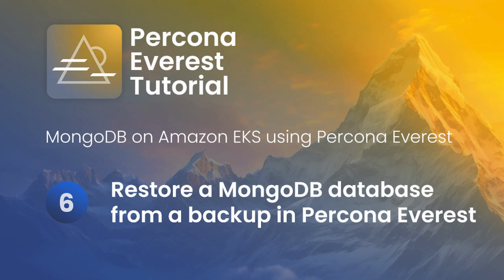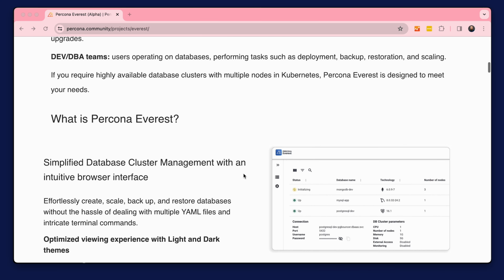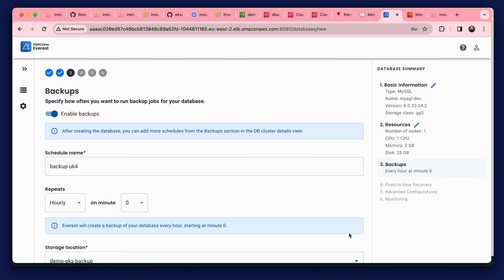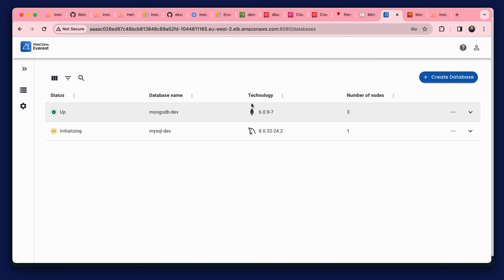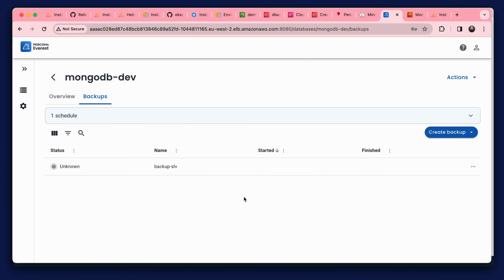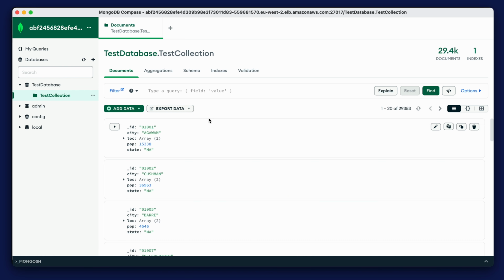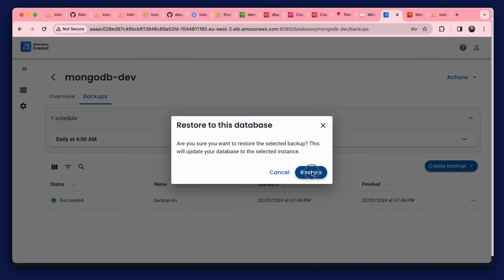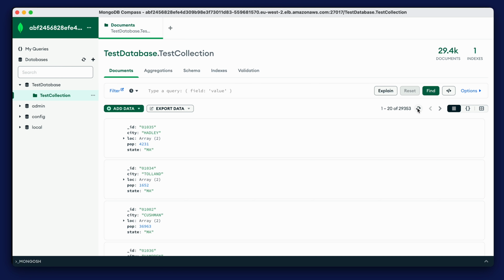Restore a MongoDB database from a backup in Percona Everest and create a MySQL database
In this new concise tutorial, we navigate creating a new MySQL database on Percona Everest and restoring a MongoDB cluster from backup. This video also provides the essential steps and showcases the data recovery process.